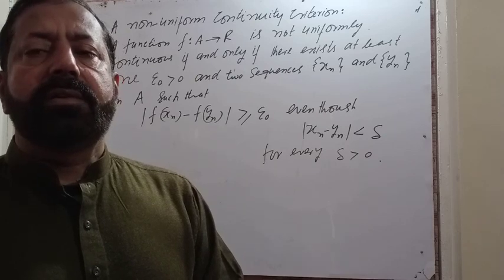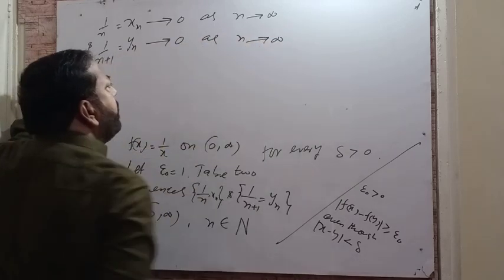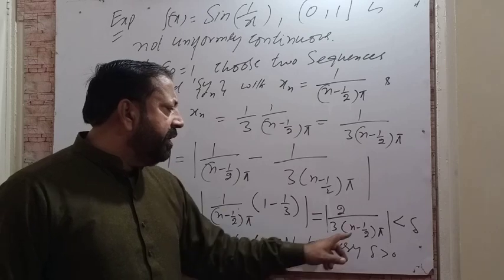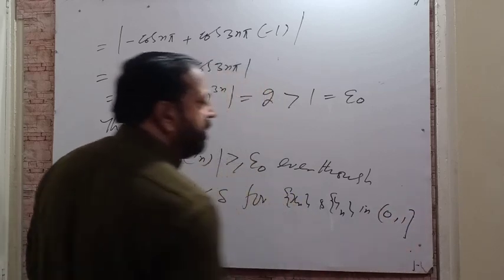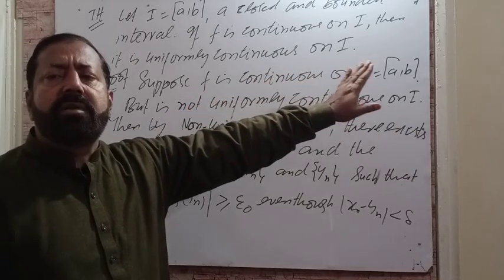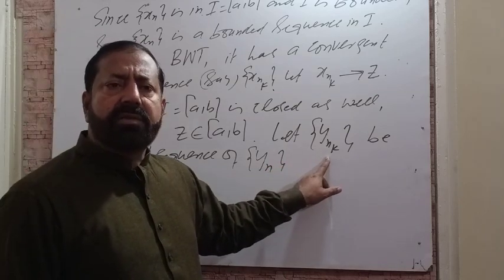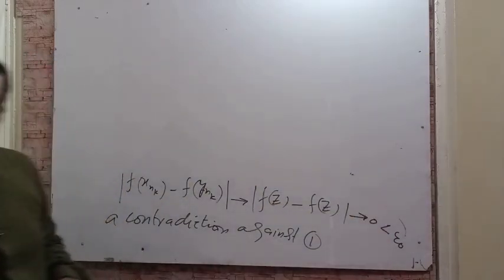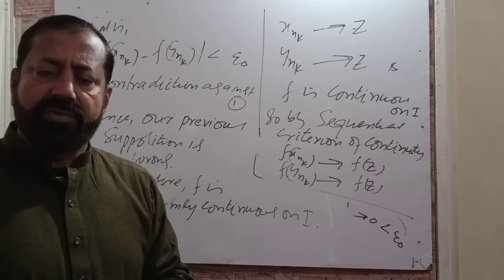A Non-Uniform Continuity Criterion and Uniform Continuity Theorem (Real Analysis Lec-53)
In this lecture, we discuss a non-uniform continuity criterion and elaborate the idea with examples. It was a natural question to find all continuous functions which are uniformly continuous also. This question can be entertained via Uniform Continuity Theorem. We prove that a continuous function on a compact set is always uniformly continuous.